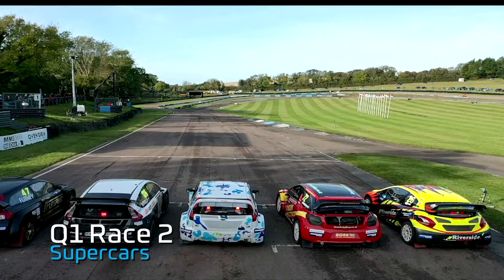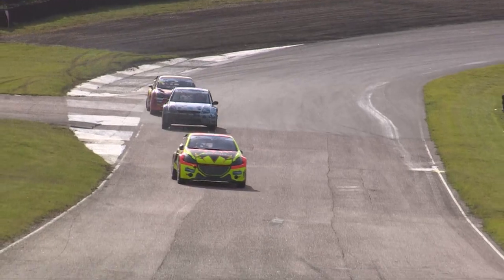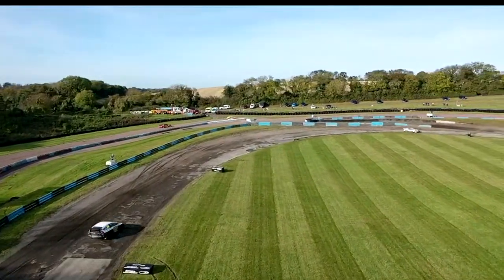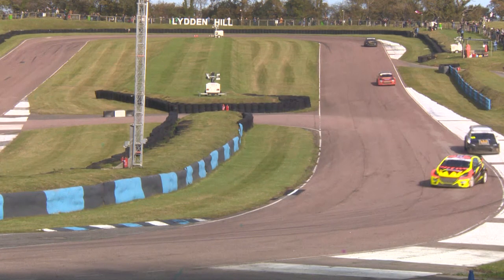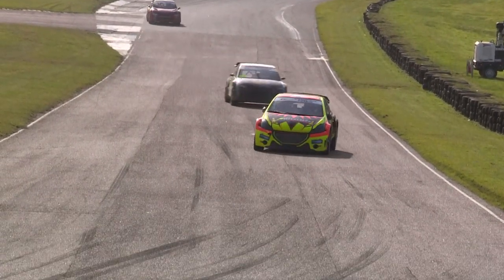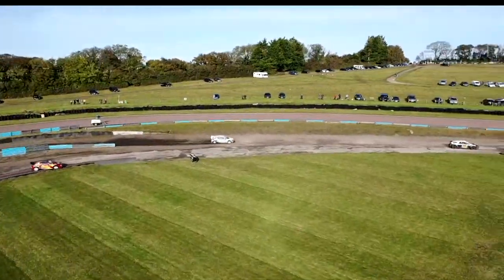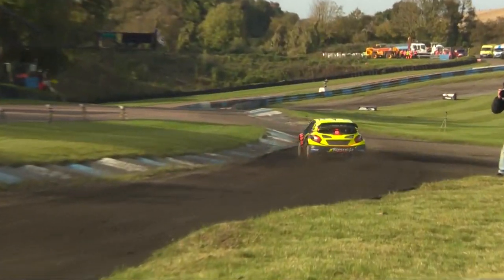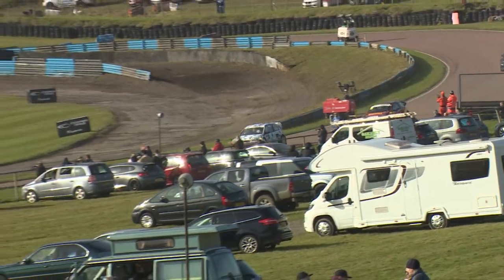More top-class Lydden Hill Supercar racing anyone?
More top-class Lydden Hill Supercar racing anyone? Race 2 of qualifying 1